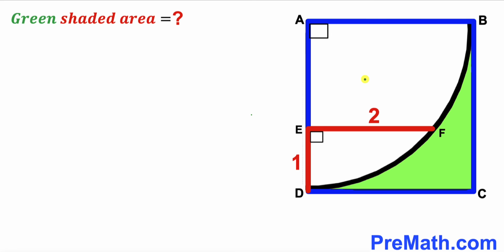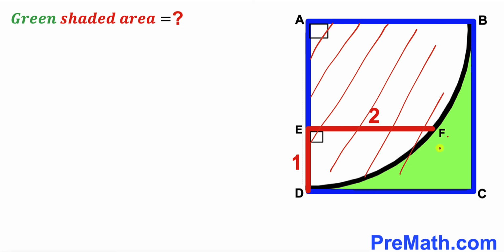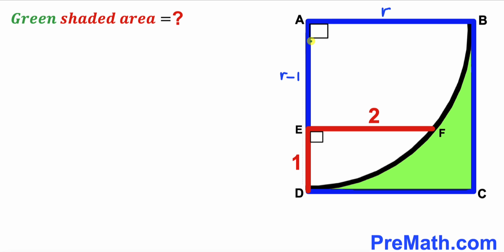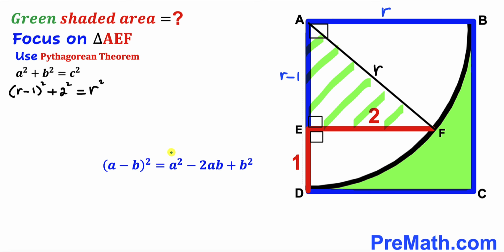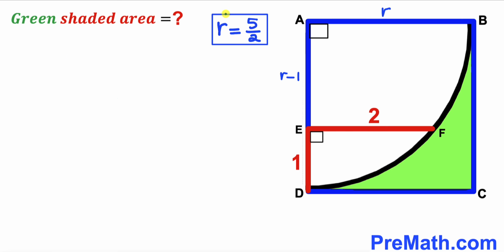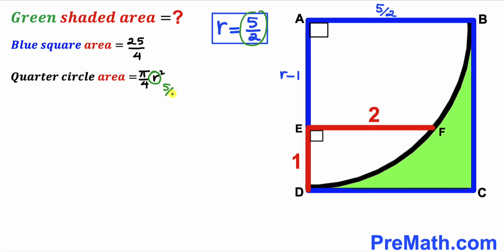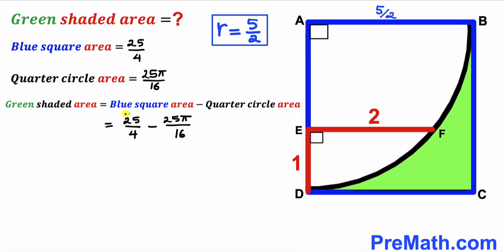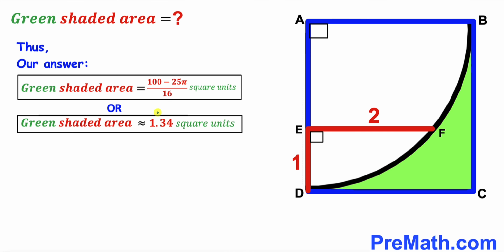Can you find the Green shaded region area? | (Quarter Circle)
Learn how to find the Green shaded region area. Important Geometry and Algebra skills are also explained: Pythagorean theorem; Circle area formula; Quarter Circle; Square area formula. Step-by-step tutorial by PreMath.com

blackpenredpen
math olympics
olympiad exam
math olympiada
British Math Olympiad
olympics math
olympics mathematics
Number Theory
mathcounts
math at work
Pre Math
Olympiad Mathematics
Olympiad Question
Geometry
Geometry math
Geometry skills
Right triangles
imo
Competitive Exams
Competitive Exam
Calculate the length AB
Pythagorean Theorem
Right triangles
Intersecting Chords Theorem
coolmath
my maths
mathpapa
mymaths
cymath
sumdog
multiplication
ixl math
deltamath
reflex math
math genie
math way